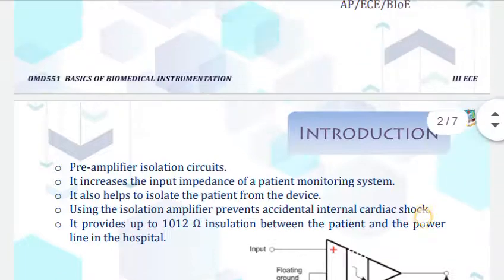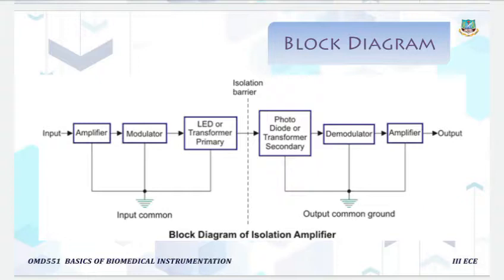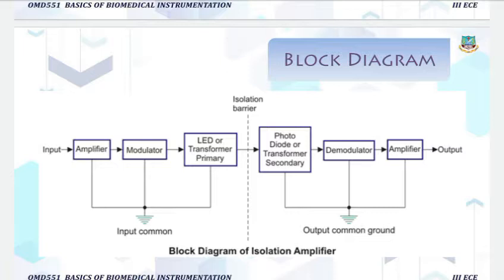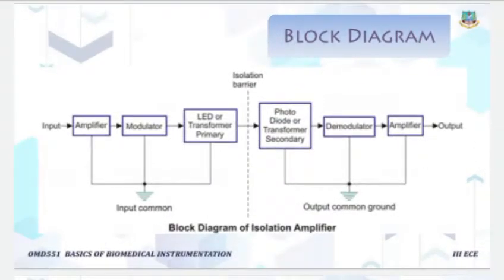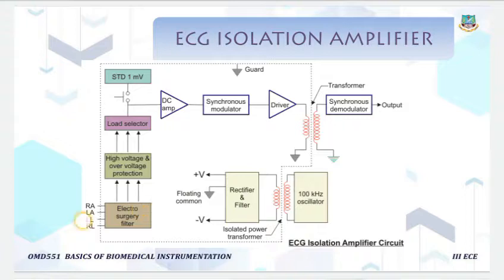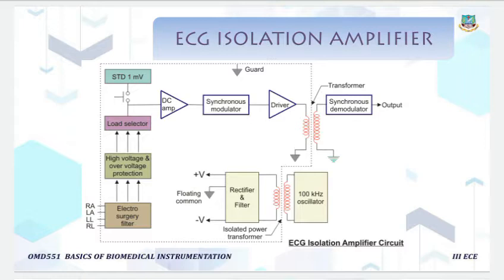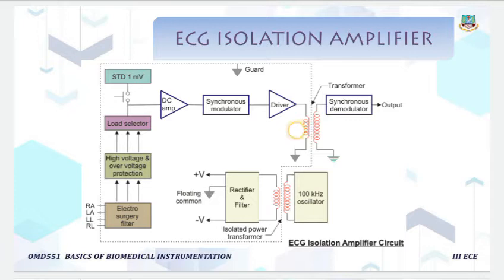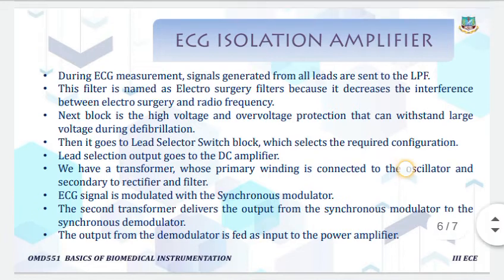Isolation Amplifier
OMD 551
Basics  of Biomedical Instrumentation
Unit 3: Bio Amplifier